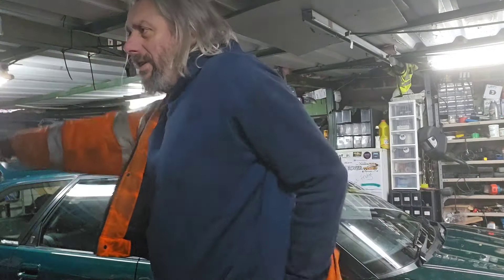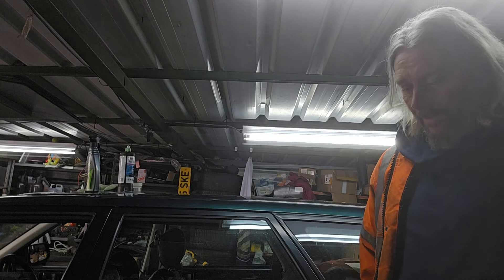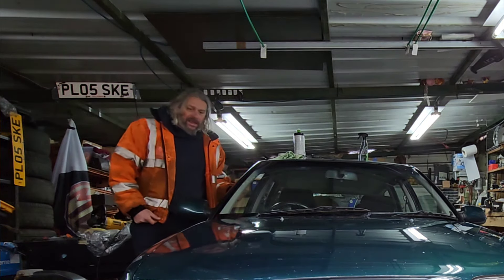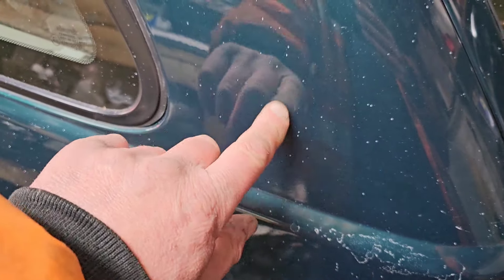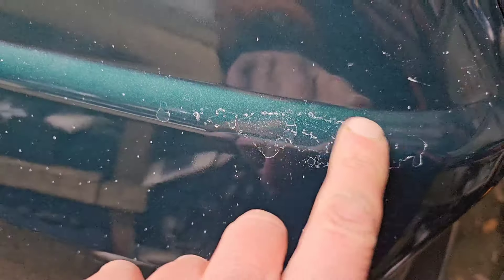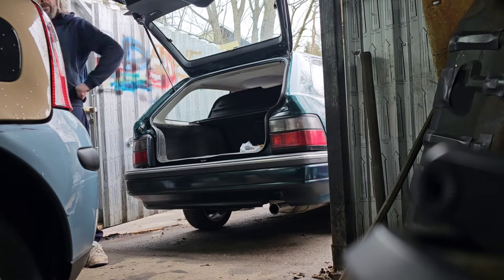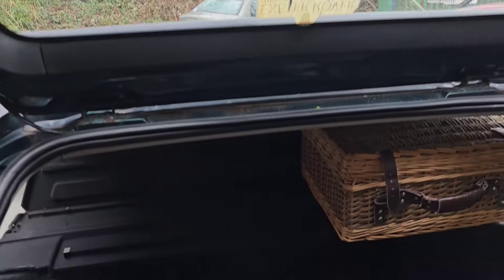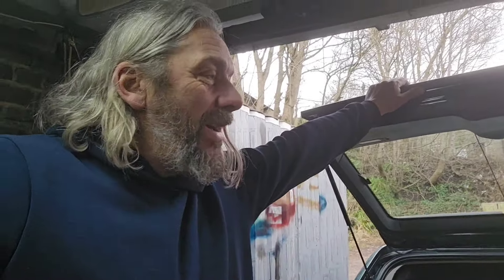Toby Charles Returns! The most wonderful car, back on the road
My Rover 420GSi bought a year back and rarely used. I have had a lot of fear about using this car, because it's not just an old Rover, but rare spec too, and only 10 or so on the roads.

After months of it sitting idle the urge became too strong to ignore,  and for this month it will be my daily car.